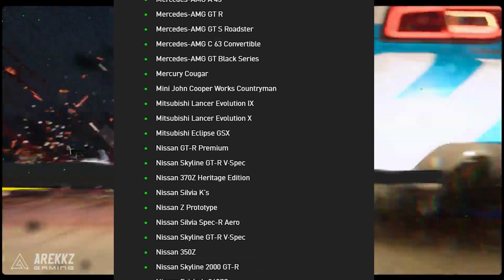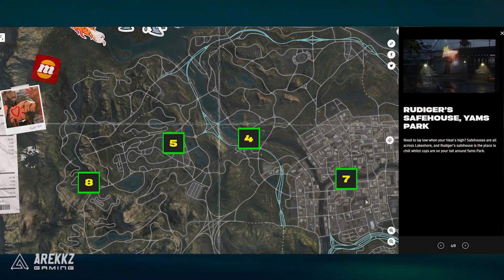Need For Speed Unbound Revealed - Underground Style, Customization, Car List, Map, Gameplay & More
The latest Need for Speed has been revealed and it looks like it is taking on a street racing vibe. The Developers have revealed in a blog post and a gameplay trailer information on Car List, Map & More.